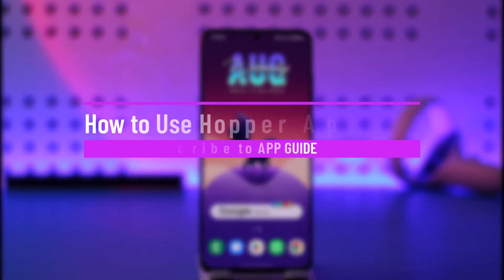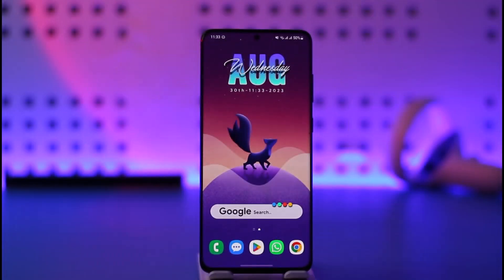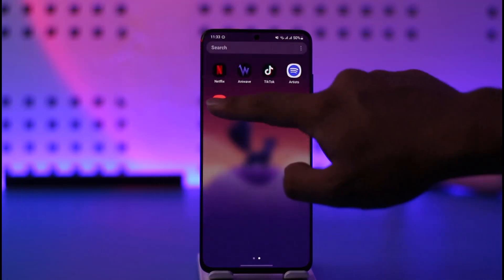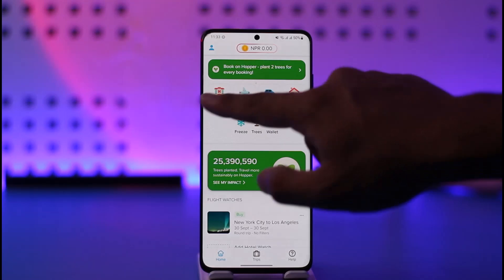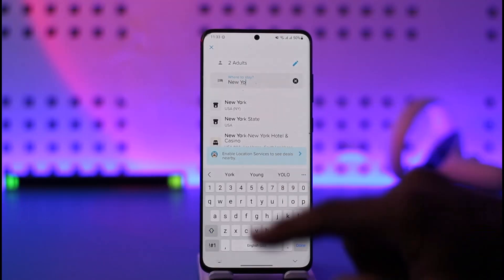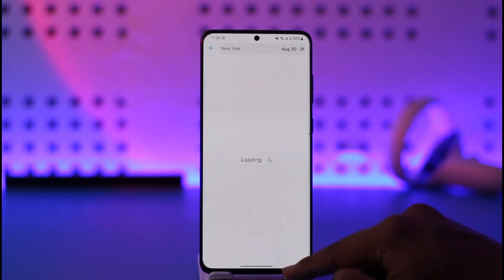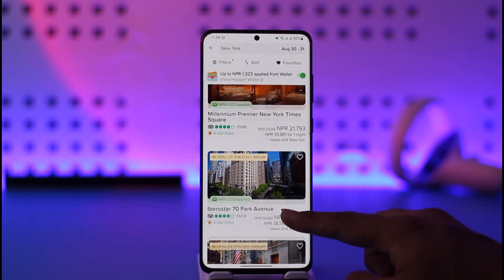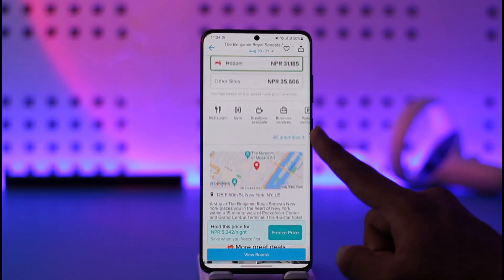How to Use Hopper App for Hotels !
This video guides you through an easy step-by-step process to use the Hopper app for hotels. So make sure to watch this video till the end.

~ Chapters:
0:00 Introduction
0:10 Use Hopper App
0:53 Conclusion